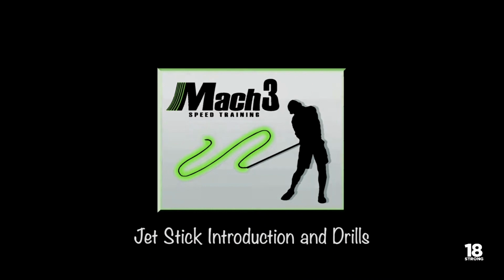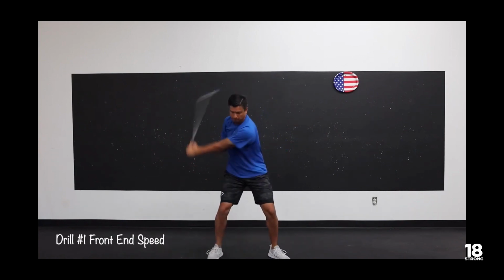346: Mike Romatowski – How to create Effortless Speed and be Faster Forever… (FULL EPISODE)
Do your want to create effortless club head speed and be faster forever?

In this episode, Mike Romatowski, founder of the Mach 3 Speed Training System explains how you can get faster without hitting a ton of golf balls or having to lift a bunch of weights in the gym.